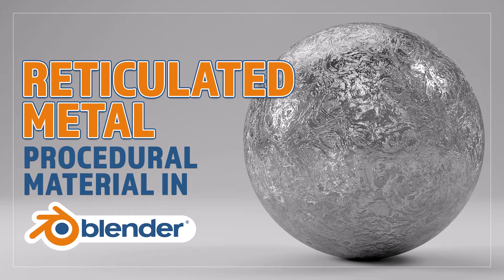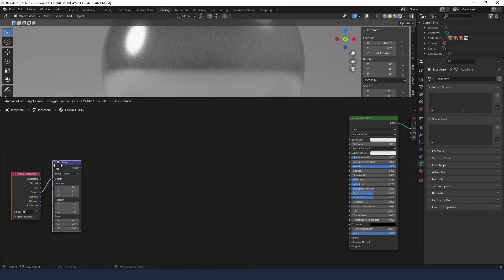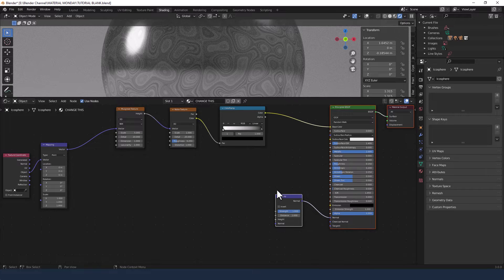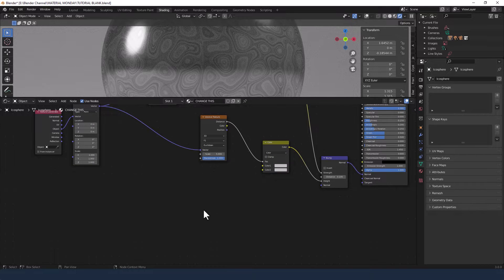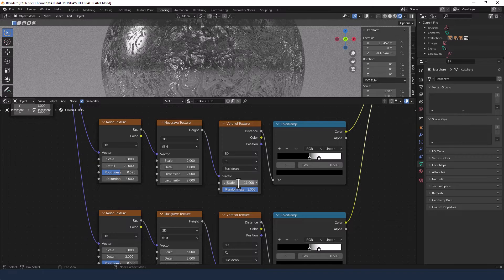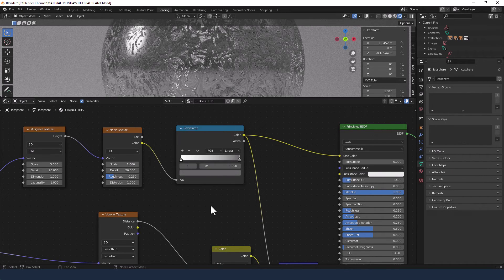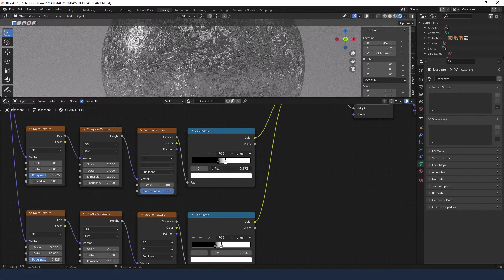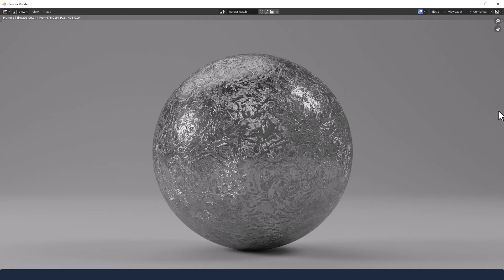CREATE A PROCEDURAL RETICULATED METAL MATERIAL FOR BLENDER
Learn how to make a reticulated metal procedural material in Blender.